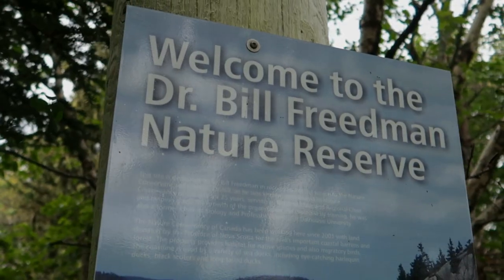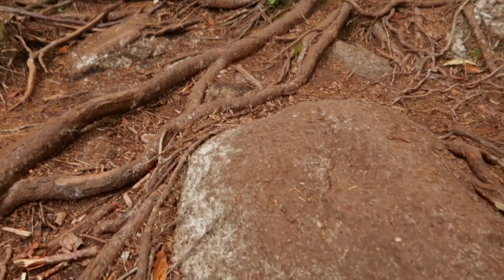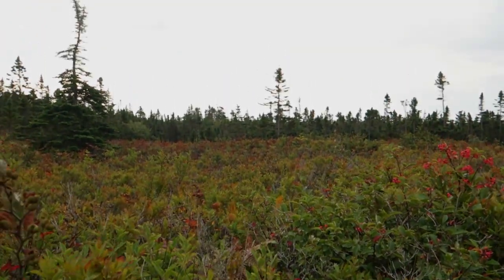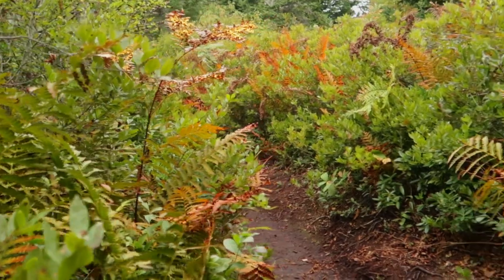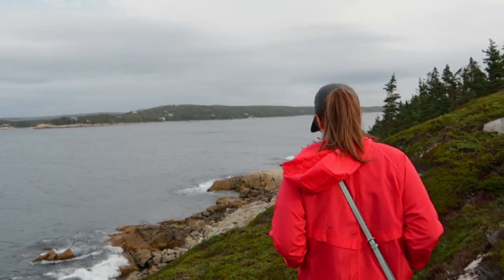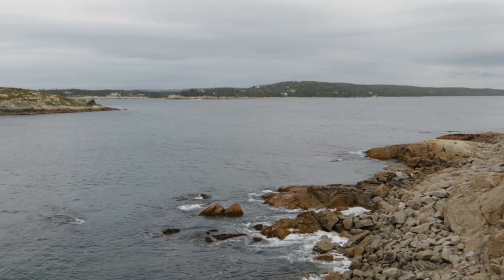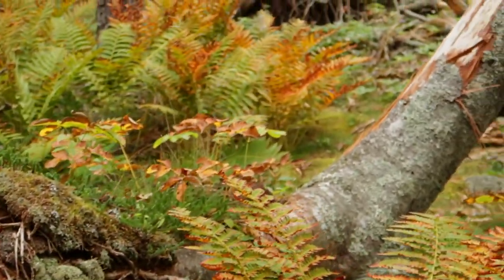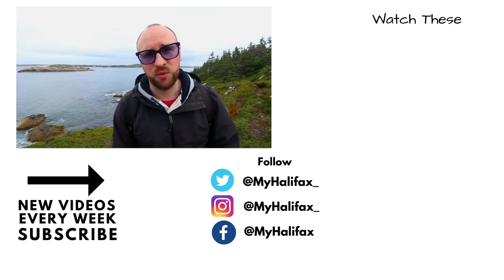Exploring High Head Trail - Prospect - Nova Scotia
We are at the amazing High Head Trail in Prospect! taking in even more of that beautiful Nova Scotian Ocean!

Chapters:

0:00 - Beginning
0:03 - Intro
0:20 - The first part of the trail
0:50 - The trail changes so much a long the way
1:25 - The Trail is very thin
1:56 - We made it to the head of the tail
2:09 - Getting as close to the ocean as possible (be careful)
2:39 - The Trail Opens Up
3:08 - There's' Wild Flowers
3:28 - Sign Off

My Halifax is all about things to do in Halifax, Nova Scotia. If you just want to visit Halifax or you live here full time, this vlog is here for you! Find out about Halifax events, fundraisers or Halifax attractions. This is a Vlog for everyone to share any events, locations or businesses they think everyone should know about!